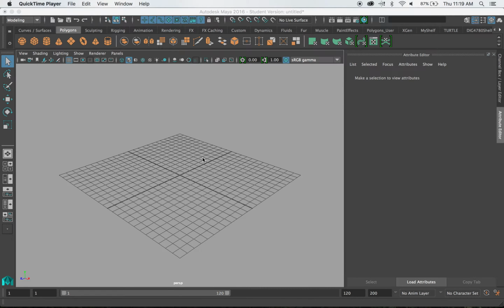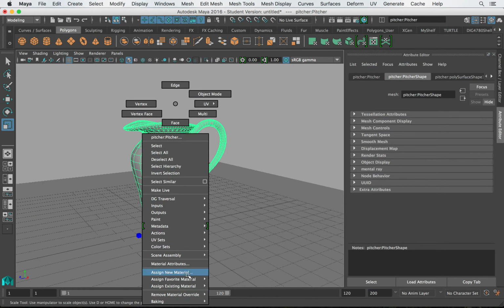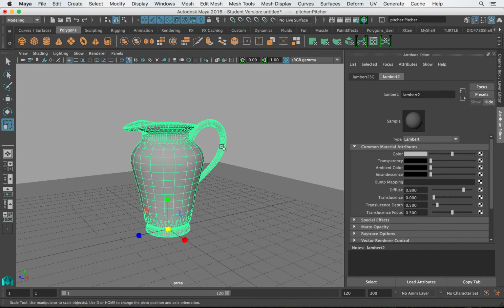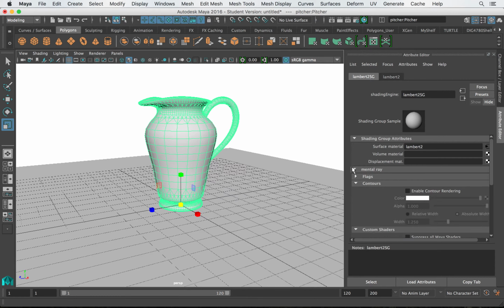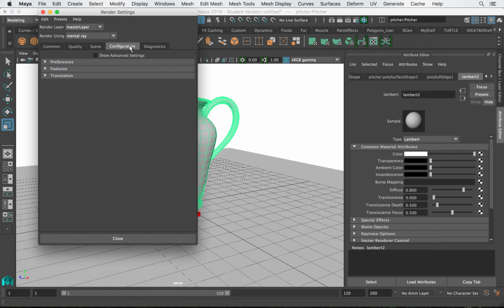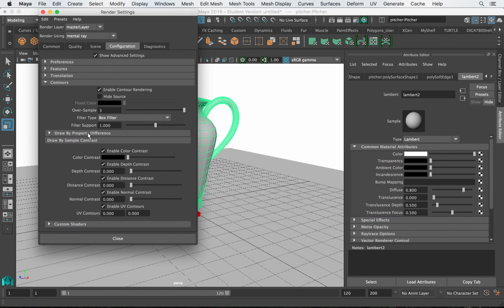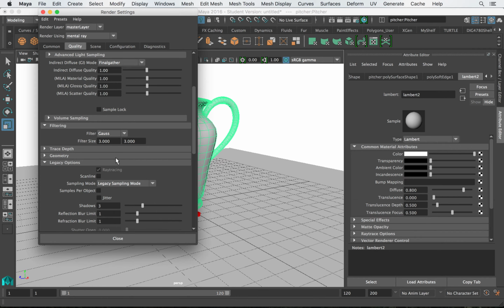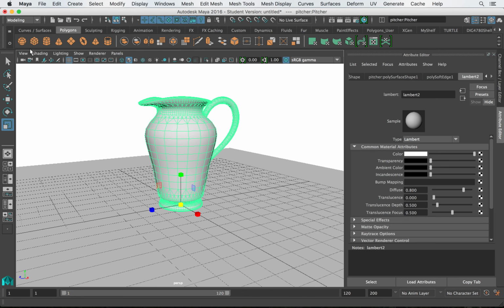2016 Maya Wireframe Rendering